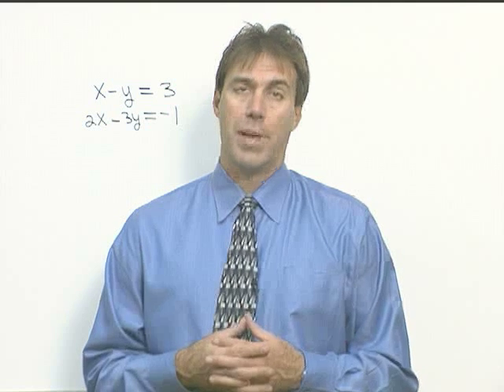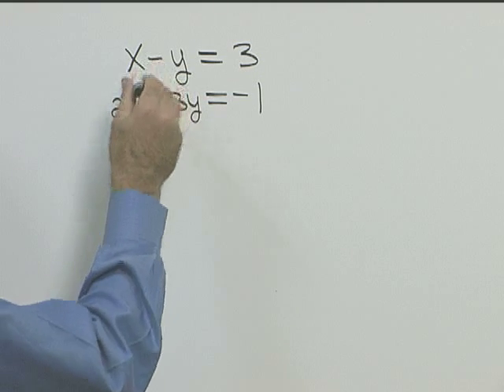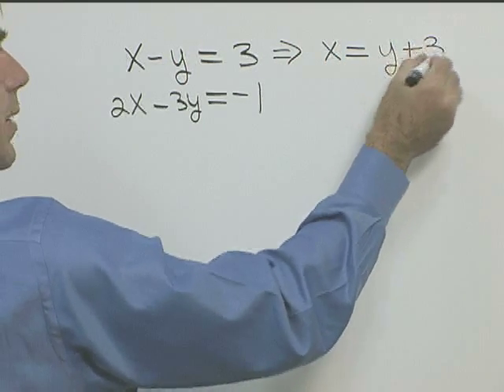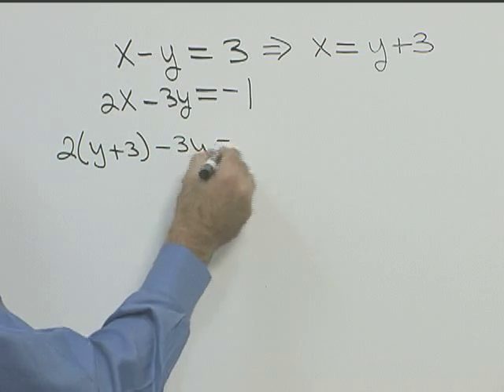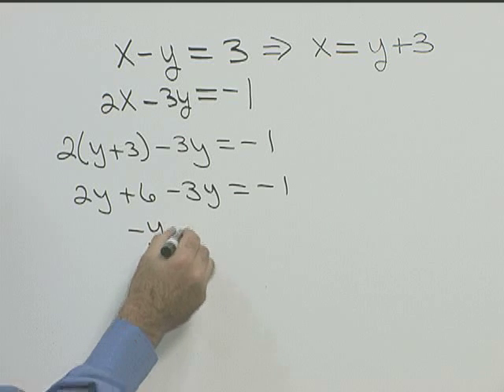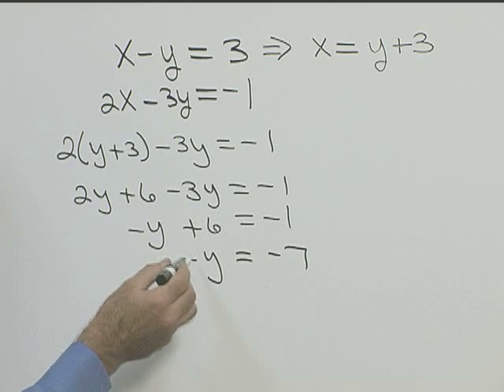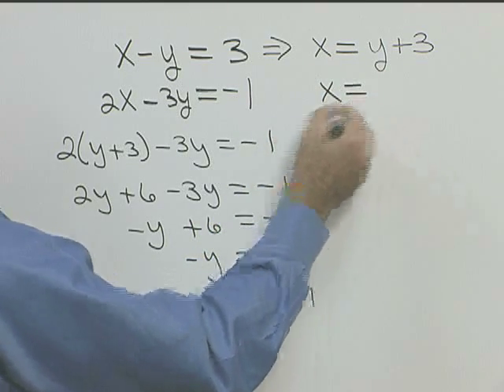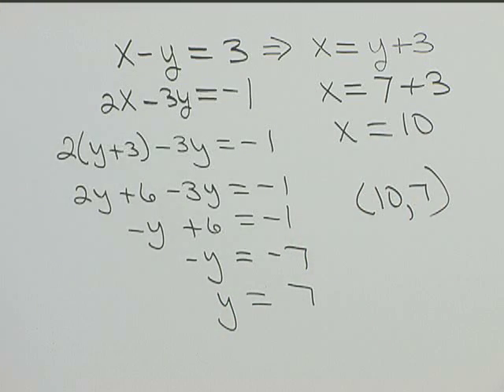Chapter Test Prep - Ch 4, Exercise 1